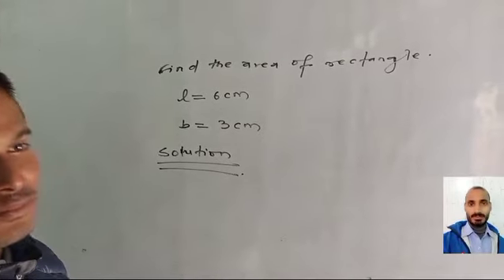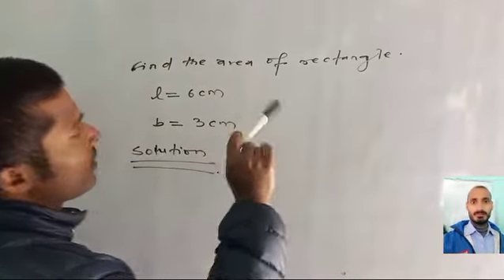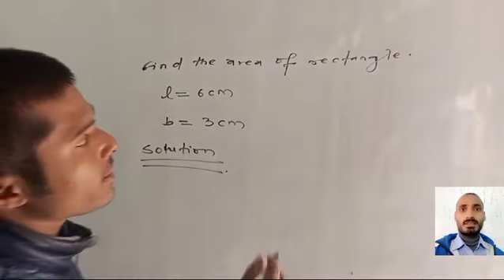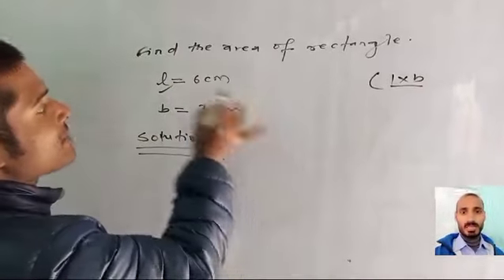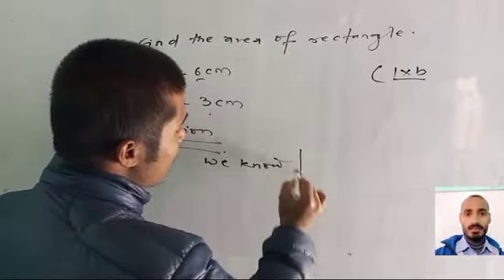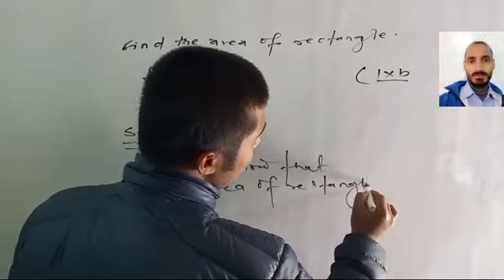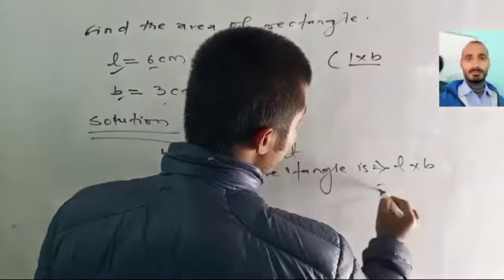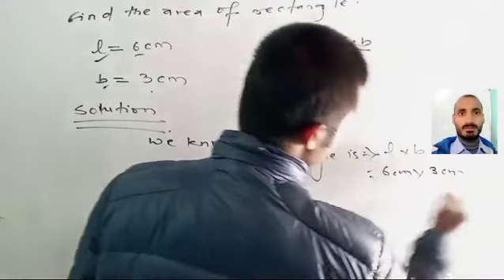How to find the area of a rectangle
Hello everyone

I am Thakur Anit sir

welcome all of you in this my YouTube channel

Many mathematics Question solution in this my YouTube channel

Your Question:-👇
find the area of a rectangle
area of a rectangle
 find the square number
how to find the cube number
how to find square number
find the cube number
difference of square number and cube number
defence of a square number and cube number of 2
find the square number of 2
find the cube number of 2
class 8 evaluated
class 8 evaluate
class 8 find the value of
BLE Questions For 2

thakur anit sir
From - Birgunj Parsa (Nepal)